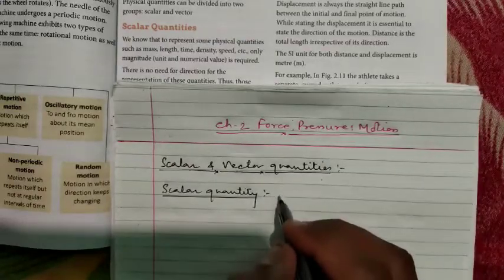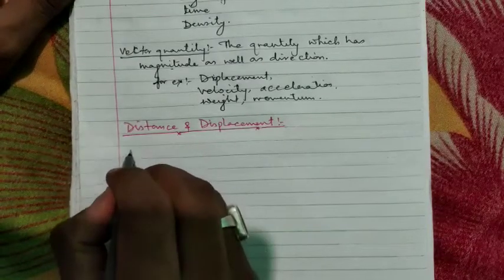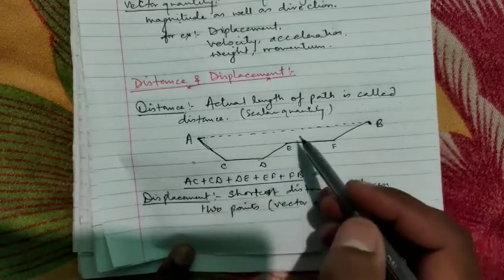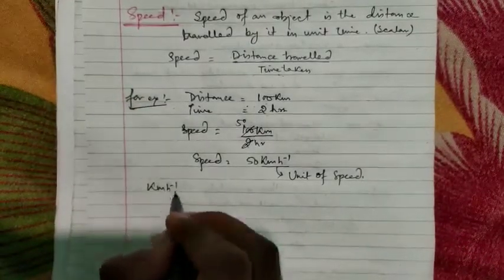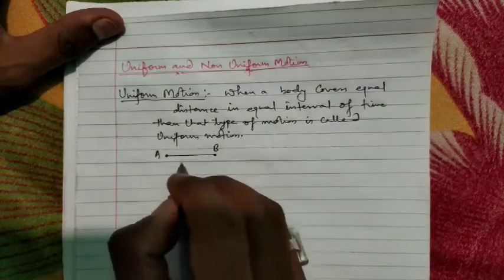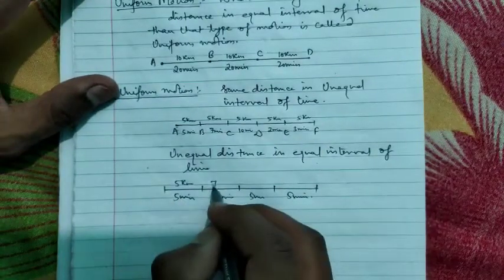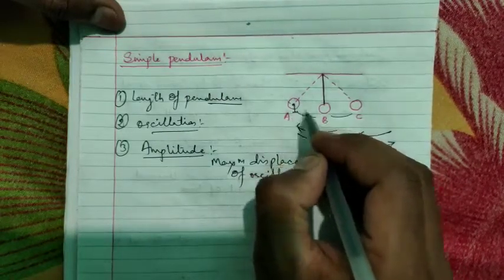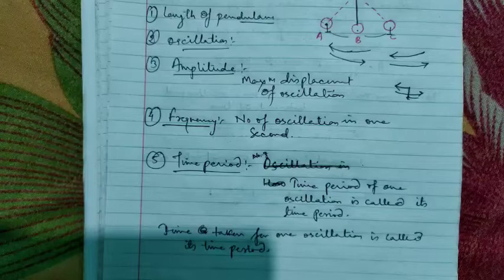Class 7 Physics Chapter 2 (Part 2)